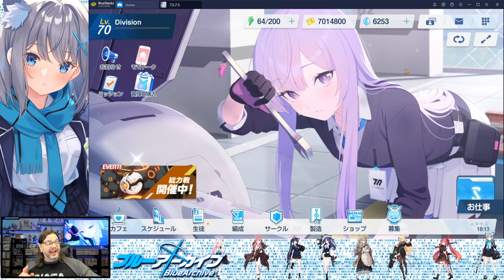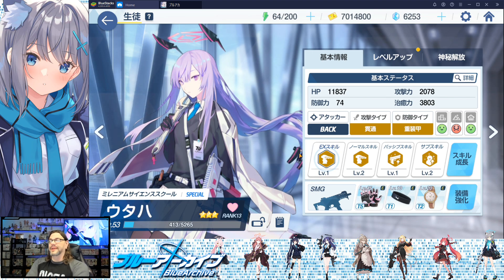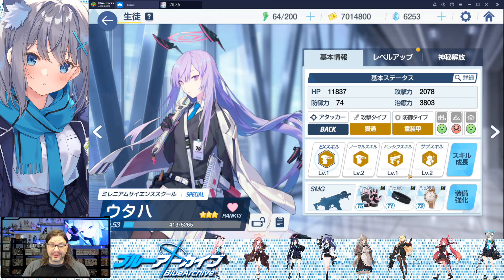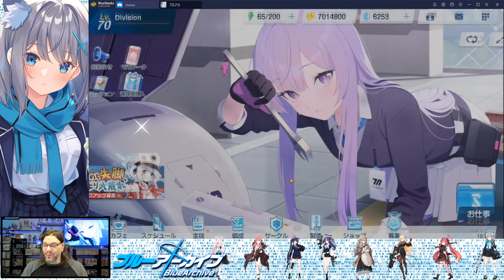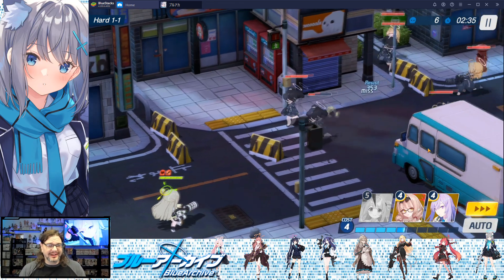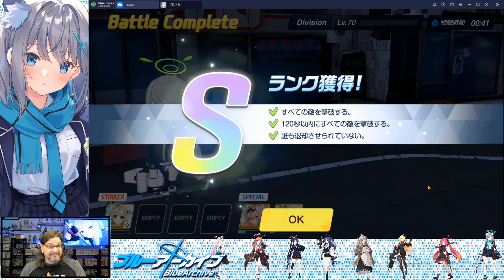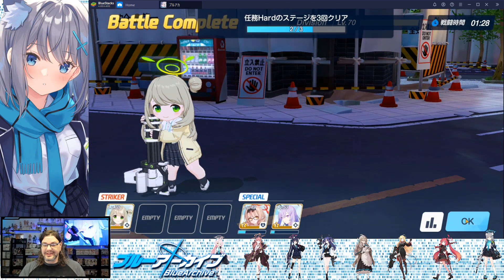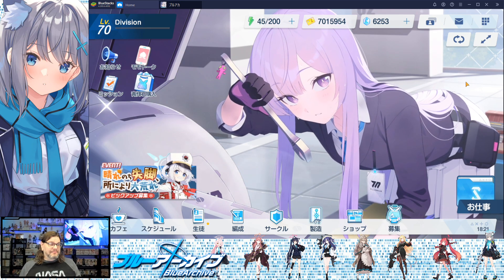Utaha - Character Spotlight & Guide - Blue Archive - Information and Skills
A total tech geek and great with drones!  She supports the fight with some very deadly turrets that can also act kinda like a tank!  Great support when in a pinch for just a bit more dps while dropping a normal tank off your loadout.

Donations keep us alive! Cryptocoin is welcome! Every single cent is appreciated!